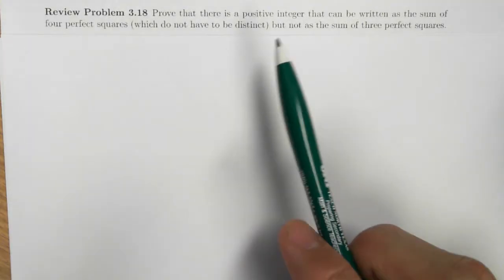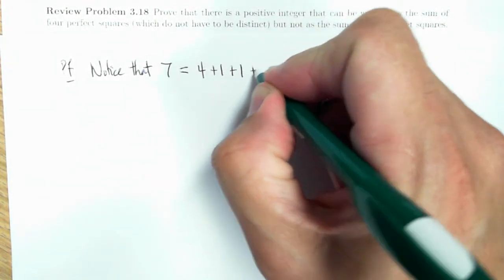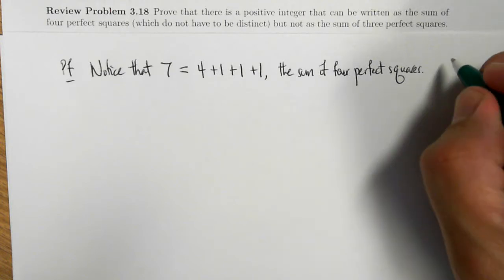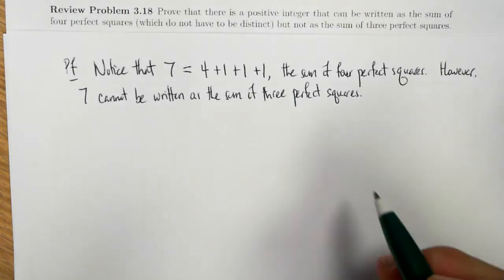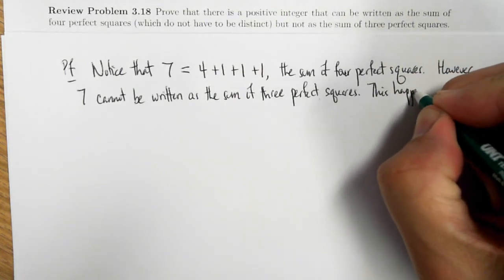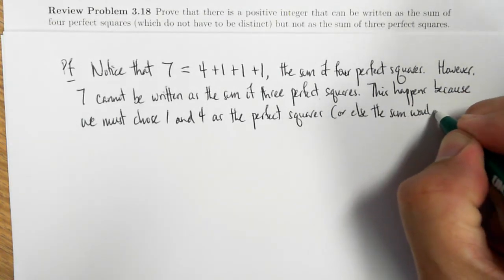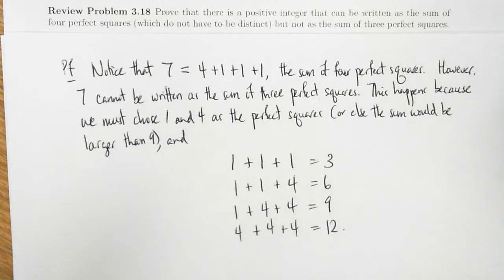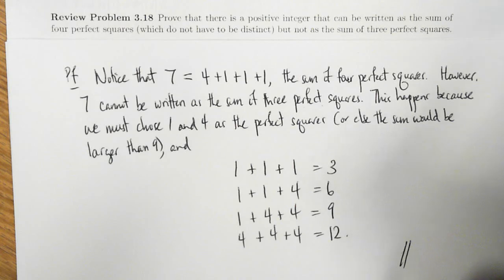Math 2000 Review 2.29 (was 3.18)